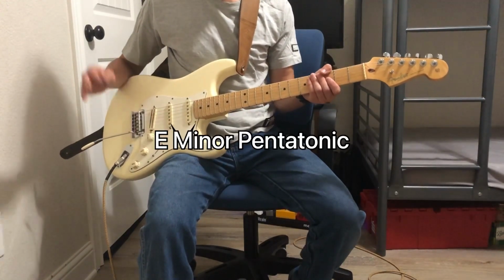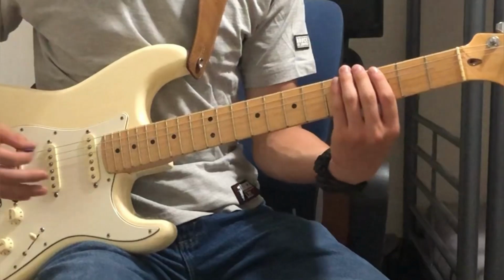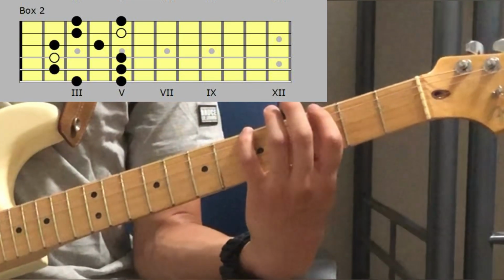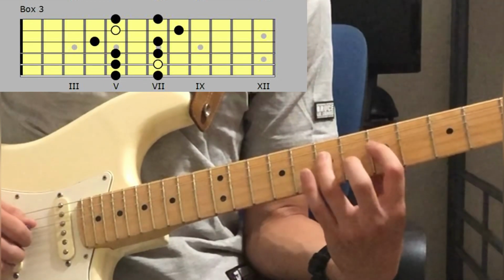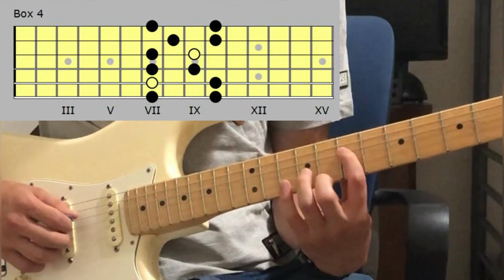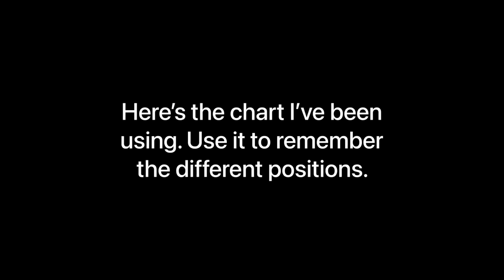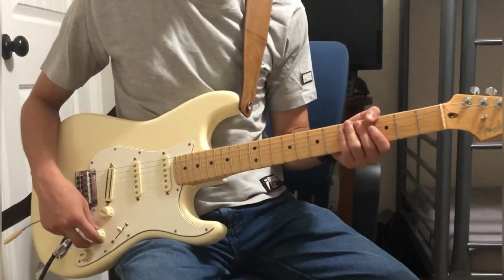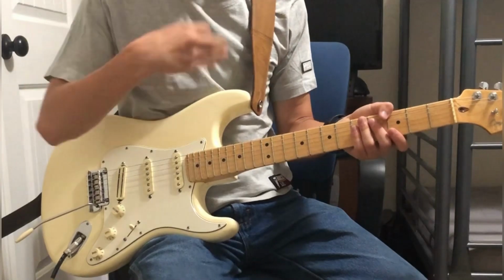The 5 Positions of the Pentatonic Scale - Intermediate Guitar Lesson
Shoutout to Brother Kalieb for requesting the video. Hope you enjoy.